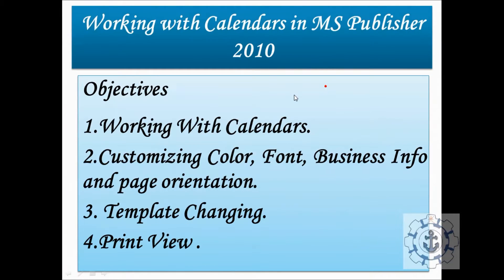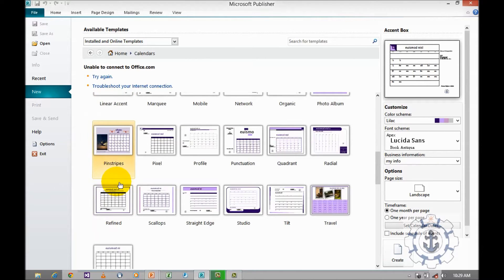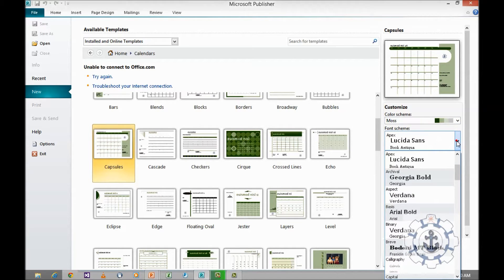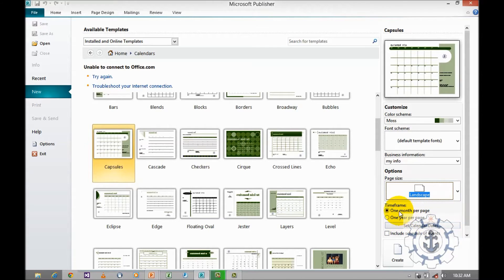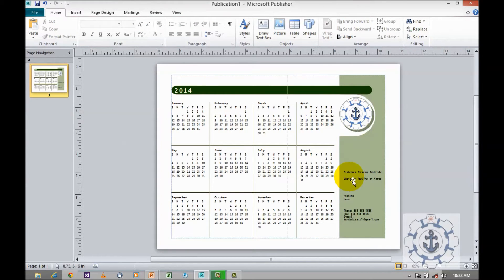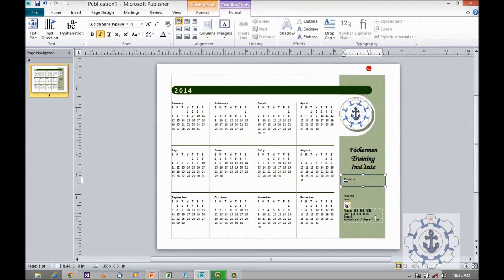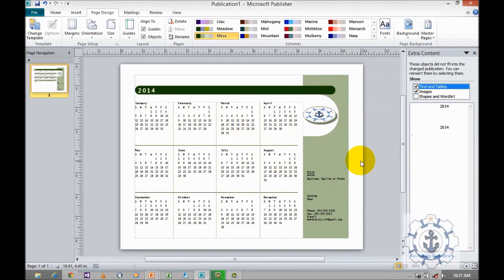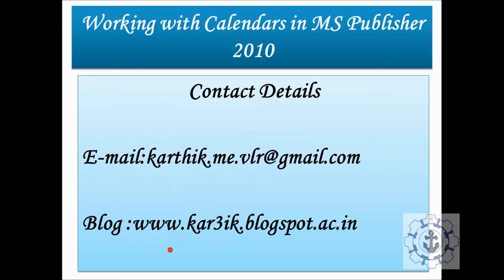How to use Calendars in Microsoft Publisher 2010 ( Time Frame - one year per page)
How to use Calendars in Microsoft Publisher 2010
1. Creating a Full Page Calendar
2. Customizing Color & font Schema
3. Customizing page orientation
4. Customizing Time Frame
5. Print Preview